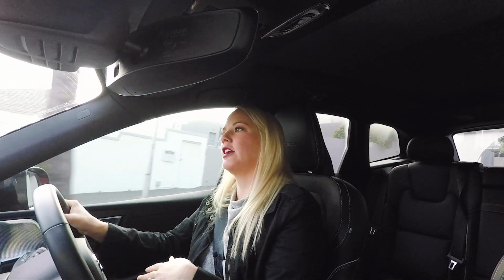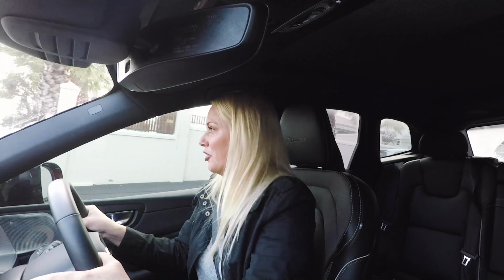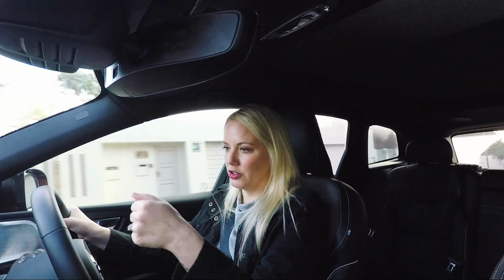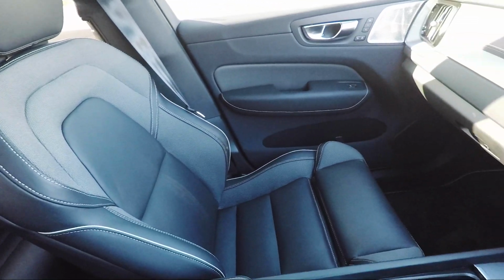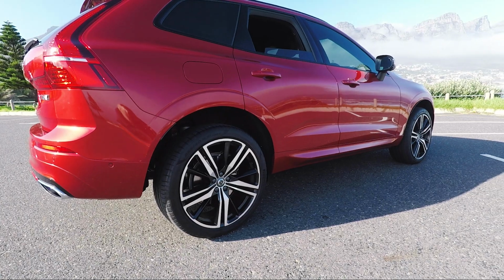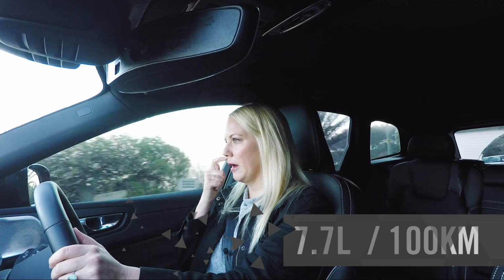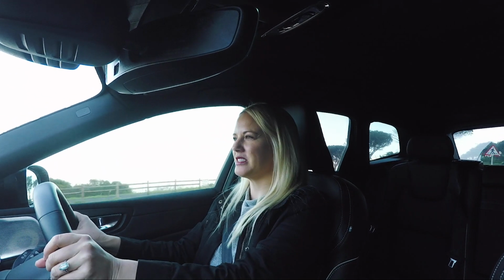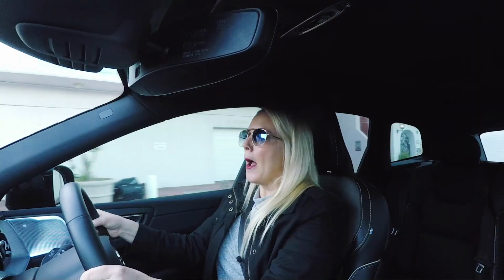Juliet Drives: Volvo XC60 (IGNITION GT)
IGNITION GT presenter, Juliet McGuire, gives the svelte Swede a thorough testing!